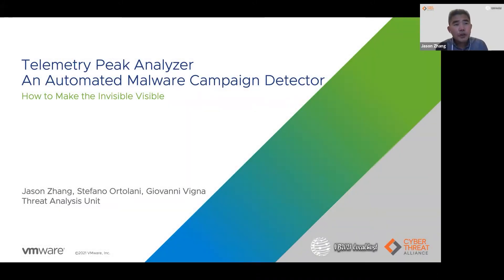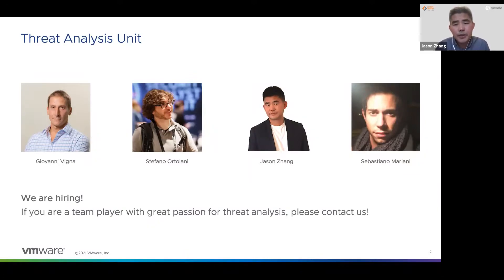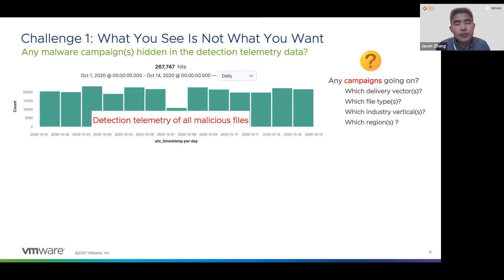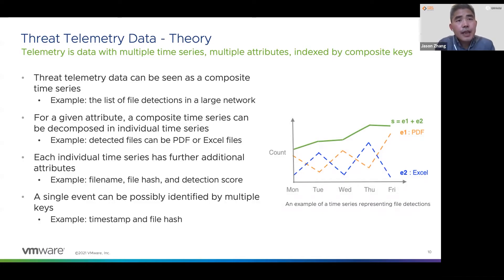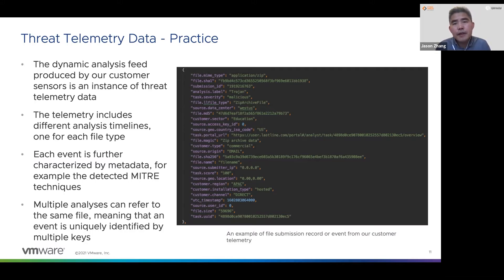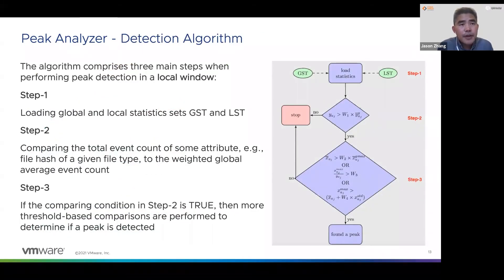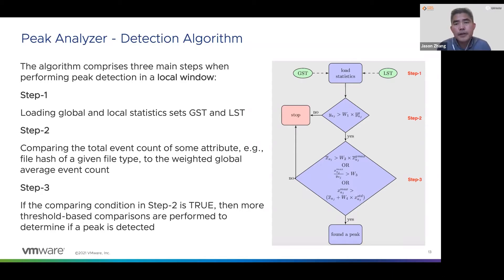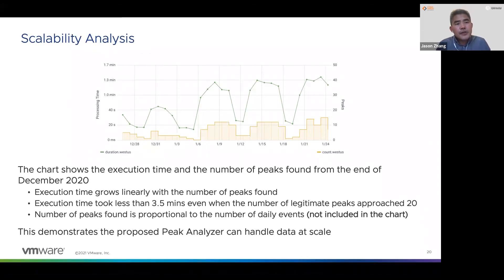TIPS#10 Peak Analyzer: an automated malware campaign detector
Presented at the VB2021 localhost conference, 7 - 8 Oct, 2021.

✪ PRESENTED BY ✪

• Jason Zhang (VMware)
• Stefano Ortolani (VMware)
• Giovanni Vigna (VMware)

✪ ABSTRACT ✪

Cyber security threats have been growing significantly in both volume and sophistication over the past decade. Naturally, this has also been accompanied by an increasing collection of threat telemetry data, ranging from detonation timelines to IDS/IPS detections just to name a few. Telemetry data, typically represented by enriched time series, often contains underlying peak signals which in turn correspond to a number of informative events: occurrences of malware campaigns, most adopted malware delivery vectors, commonly affected verticals, and even anomalies possibly revealing the presence of false positives. While all this information clearly holds tremendous value, mining such data sets is expensive and complex; as a result, organizations often find it challenging to gain further insights of the underlying threat landscape even though they have access to the data.

In this talk, we discuss Peak Analyzer, a new statistical approach to leverage telemetry data and automatically produce threat intelligence insights. By looking at telemetry data as a collection of multi-attribute time series, we translate outliers into meaningful signals. False positives are minimized by computing and comparing statistics from both local and global temporal windows; the approach is efficient and scalable thanks to a sliding window mechanism that keeps both sets of statistics up-to-date by relying on incremental updates. We conclude the talk by evaluating the effectiveness of our approach by showcasing the most recent malware campaigns detected by Peak Analyzer when processing threat telemetry data from our production network sensors.

✪ BIO: Jason Zhang (VMware) ✪

Jason Zhang is a senior member of technical staff in the Threat Intelligence Team, VMware NSBU. As a highly motivated cyber threat researcher and a proven product and technology pioneer, Jason has a wealth of experience in technology and product R&D. Prior to joining VMware, Jason worked at Lastline, Sophos and Symantec, specializing in cutting-edge research and automation in threat detection. Jason is a regular speaker at leading technical conferences including Black Hat, Virus Bulletin and InfoSec. Jason earned his Ph.D. in signal processing from King's College London & Cardiff University in the UK.

✪ BIO: Stefano Ortolani (VMware) ✪

Stefano Ortolani is Threat Research Lead at VMware, formerly Director of Threat Research at Lastline, where he joined in 2015 as a security researcher. He spends his time researching bespoke approaches to investigate and classify cyber tradecraft, and making sure none are left uncharted. A contributor to product development, he is also a regular speaker at technical conferences. Previously, he was part of the Global Research and Analysis Team at Kaspersky Lab, in charge of fostering operations with CERTs, governments, universities and law enforcement agencies, as well as conducting research of the global threat landscape. He received his Ph.D. in computer science from VU University Amsterdam.

✪ BIO: Giovanni Vigna (VMware) ✪

Giovanni Vigna is the Sr. Director of Threat Intelligence at the VMware NSBU. He is also a professor in the Department of Computer Science at the University of California in Santa Barbara (on leave), and was the CTO and co-founder of Lastline, Inc., a company that provides anti-malware solutions, which was acquired by VMware in June 2020. His research interests include malware analysis, vulnerability assessment, the underground economy, binary analysis, web security, and mobile phone security. Giovanni Vigna is also the founder of the Shellphish hacking group, which has participated in more DEF CON CTF competitions than any other group in history. He is an IEEE Fellow and an ACM Fellow.